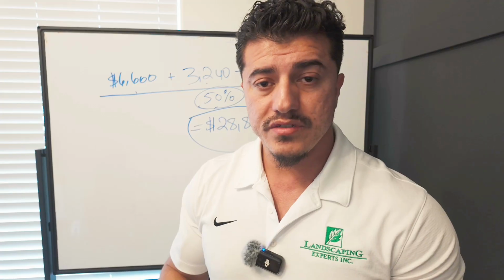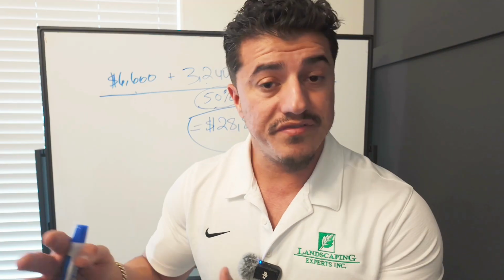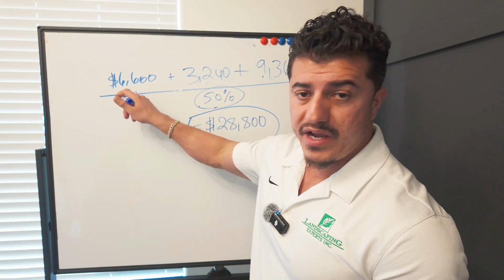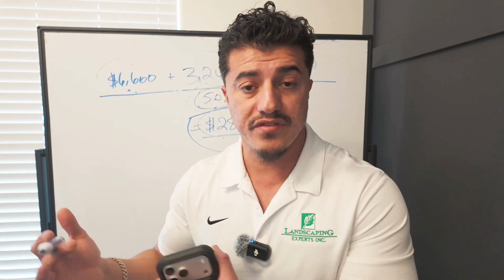Booked Out… But Still Broke as a Contractor?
If you’ve been working all year as a contractor and still feel broke, it’s probably not your work ethic, it’s your estimating. In this video I break down the real reason many contractors stay busy but never see real profit, and what you need to fix to start making serious money in your business.

Software we use in our company:
Jobber (CRM & scheduling):